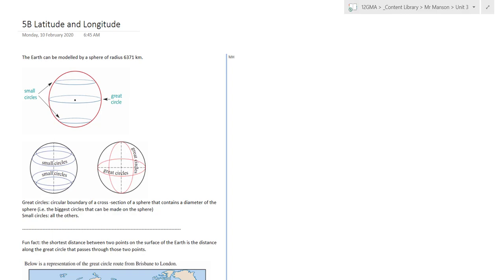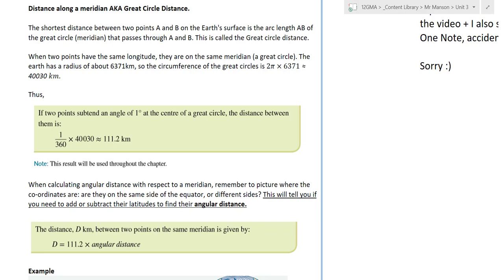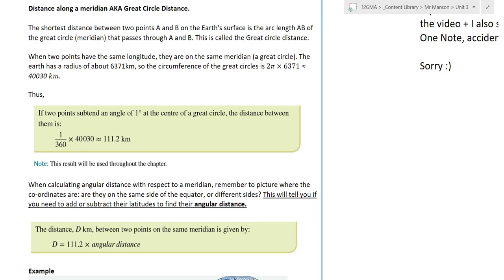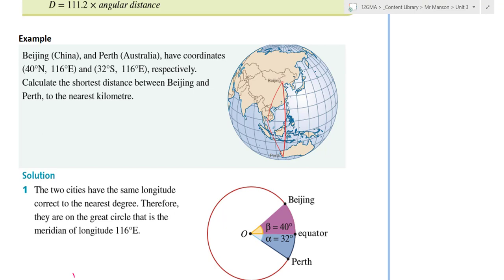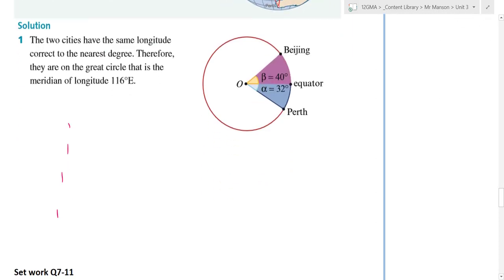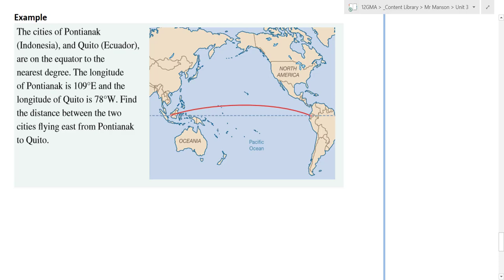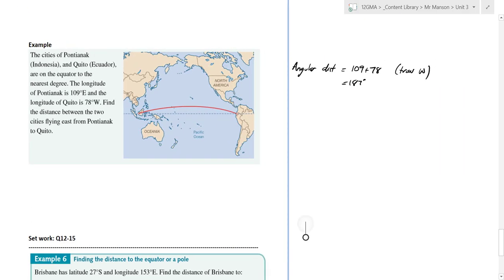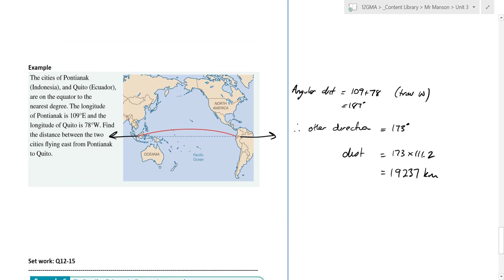General Mathematics - U3T4 - Distances on the globe video 2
In this video we calculate the distances on a great circle.